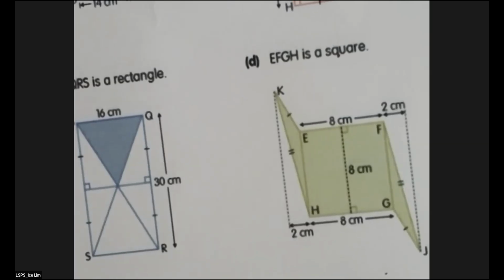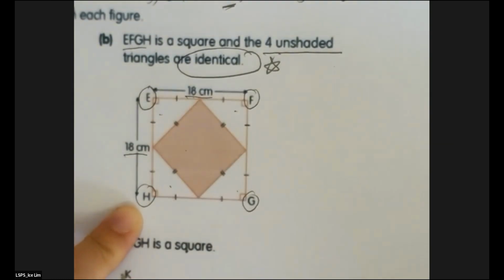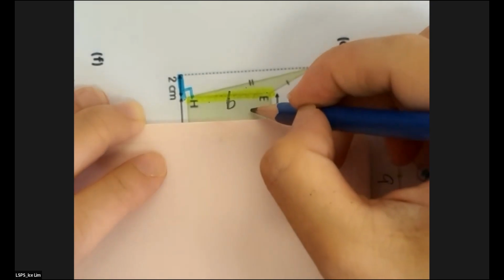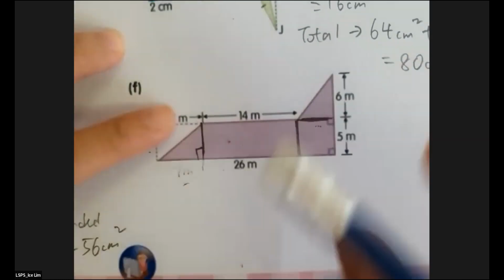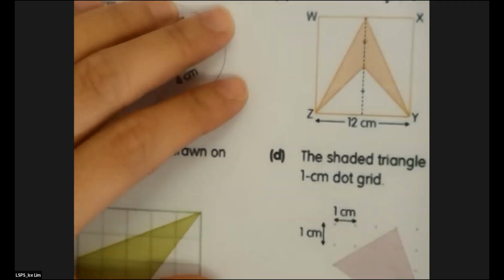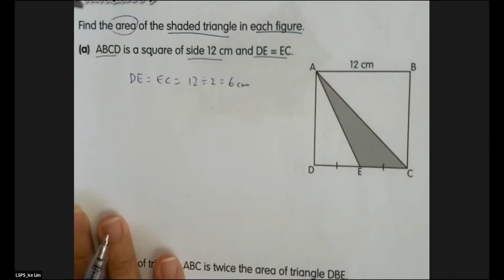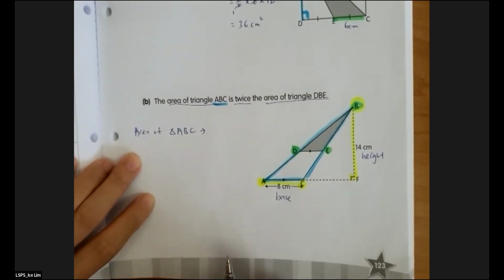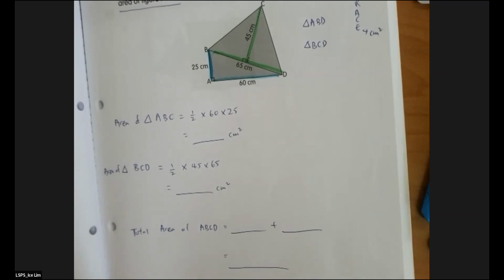P5 Math: 5/4/23 Chap 4: Finding Area of Triangles & Composite Figures (2) 5A TB P108-109 WB P123-125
Chap 4: Area of Triangles - Finding Area of Triangles & Composite Figures (2)
5A WB Pg 123 -125
5A TB Pg 108- 109